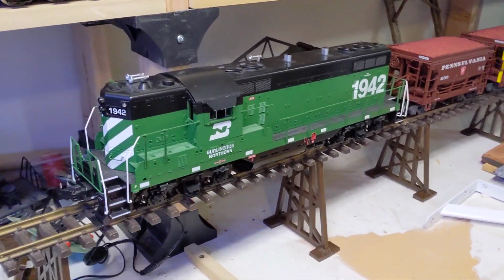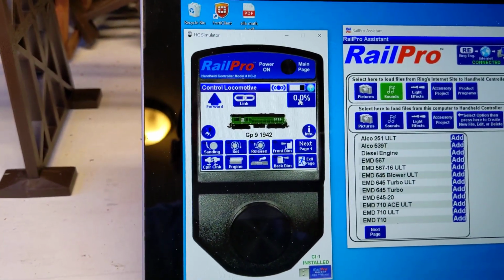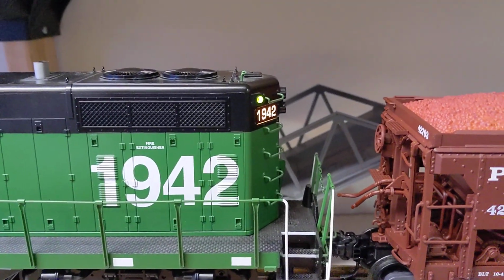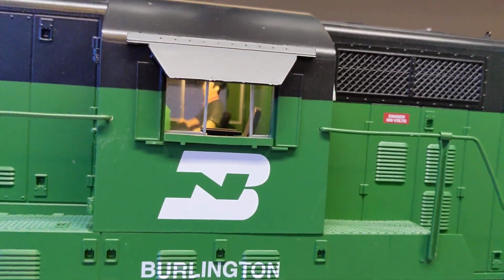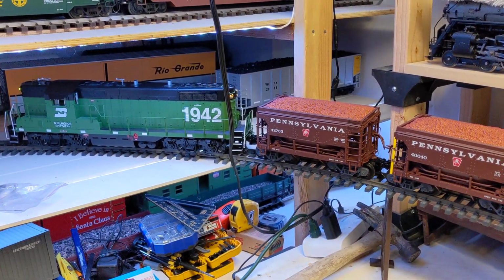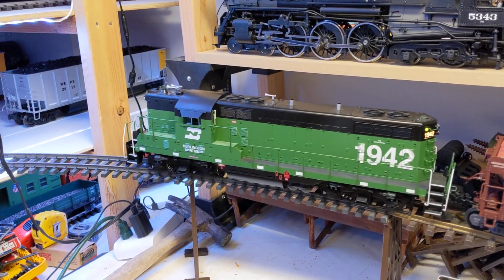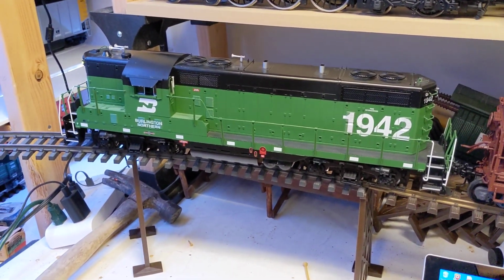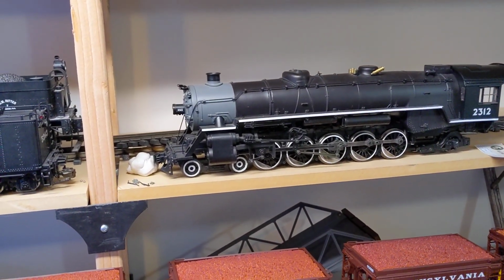USA Trains with railpro and battery power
Installed a rail pro controller with a 14 volt lithium ion battery running from my laptop.